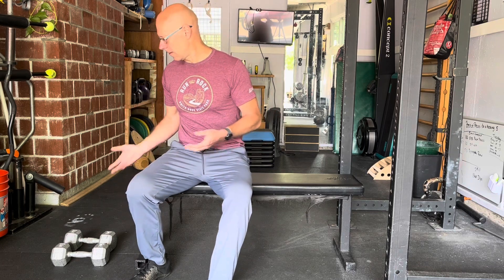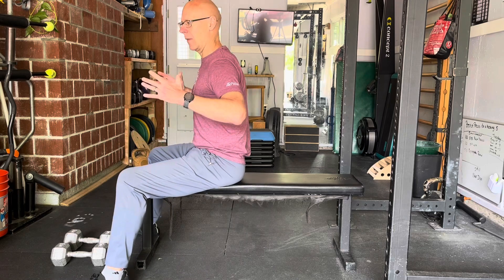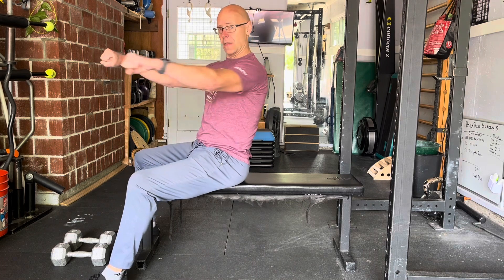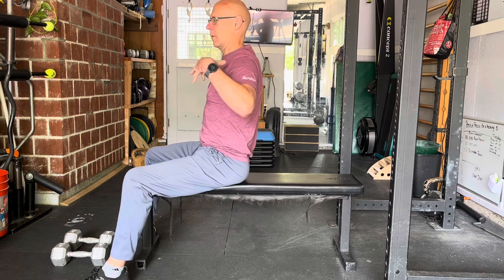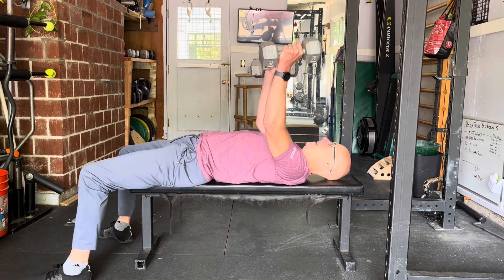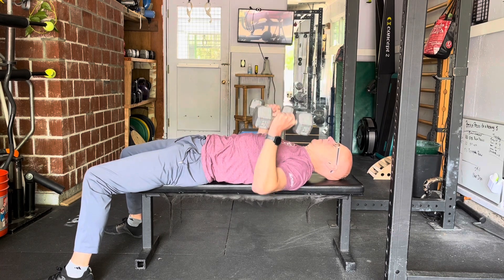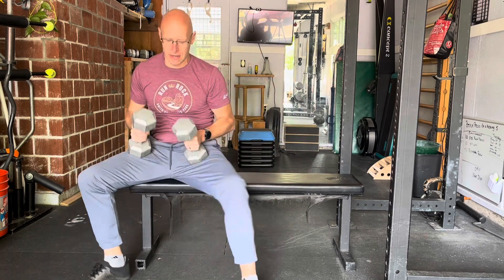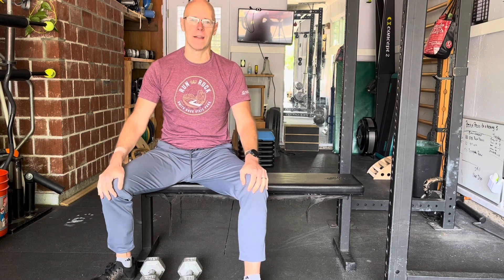DB Range Press